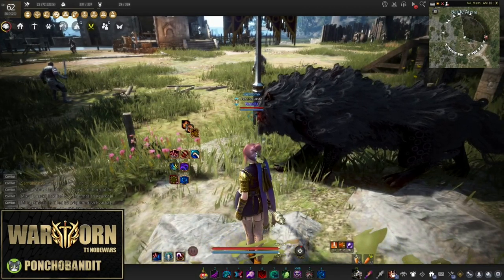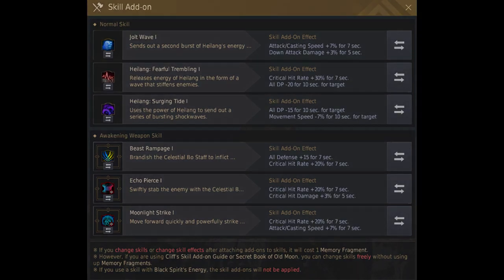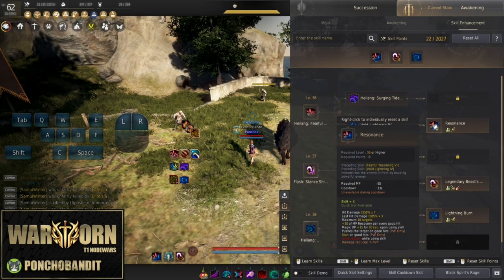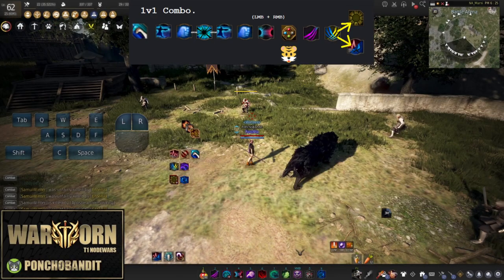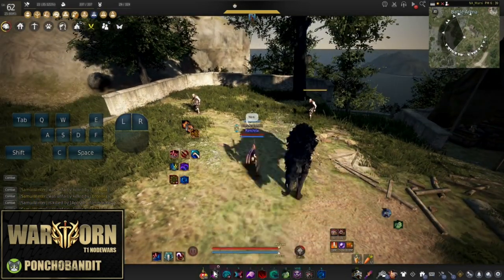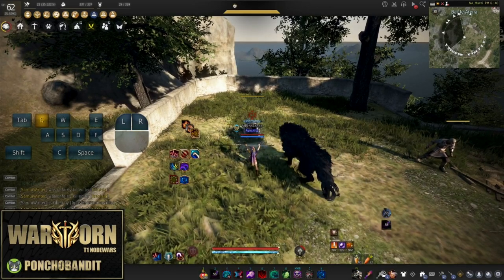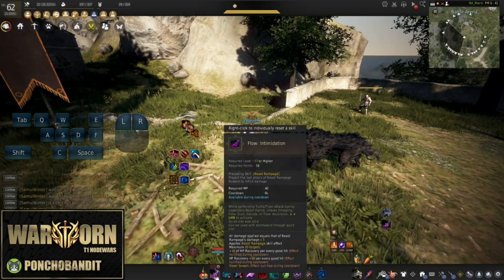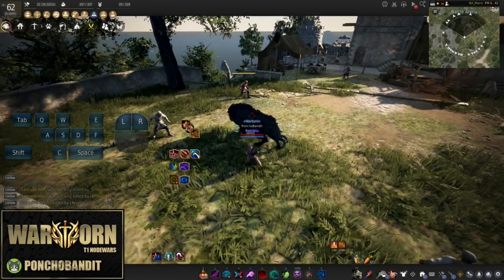Awak Tamer T1 NW - Gear, Combos, Engagements & Tips (BDO)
For more in-depth Guides/Tips/Combos/Cancels join the Tamer Discord!

A few people have asked what my current gear, crystals, skill add-ons, CCs, and combos look like for T1 NWs... So I wanted to share this content with some "real-world" examples embedded in the video as well.
(***edit:*** After being harassed by the EU-sweatlords, I now use a TET: Ultimate Rosar Off-hand w/ 2x Corrupted Crystals. You can now purchase Chimera earings/Kia Necklace from the blacksmith in Trent. I now wear 2x Chimera earings and Ultimate Rosar offhand for 80% of T1NWs - only swapping to AP accessories and Kutum when assaulting enemy base structures)

0:00 - Intro
0:28 - Gear, Crystals, Add-ons
1:26 - Beast Rampage!
2:22 - Rebam Skills
2:51 -  Favorite Combo
4:24 - Intimidation Tips
5:16 - Void / Dog Trap Tips
7:38 - LONG RANGE CC
8:34 - Counter-Ambush
10:36 - Secret Montage / Thanks!